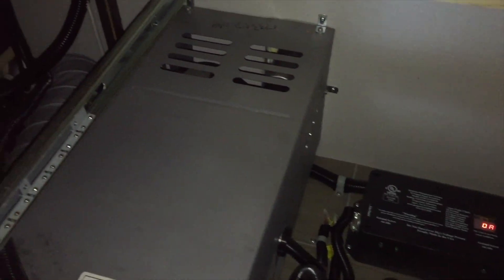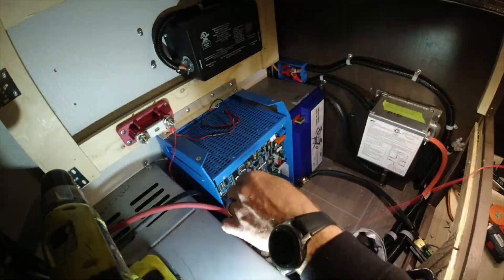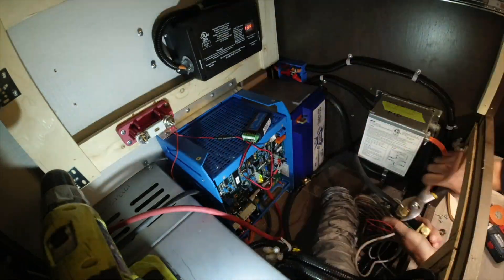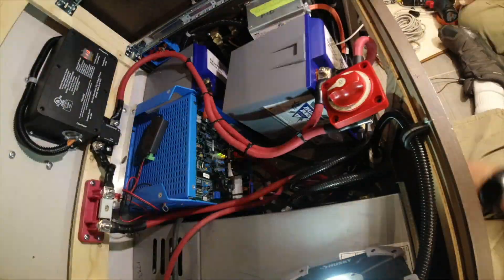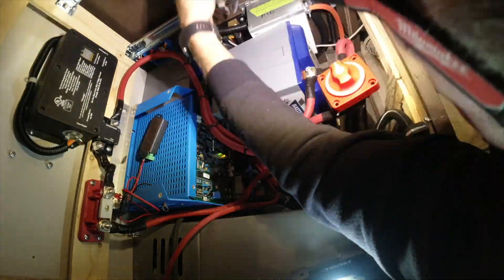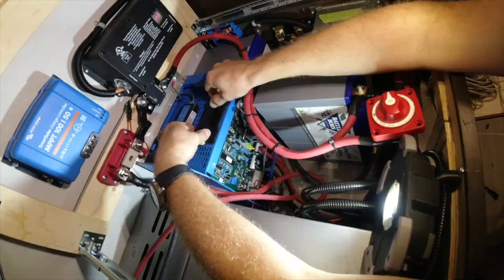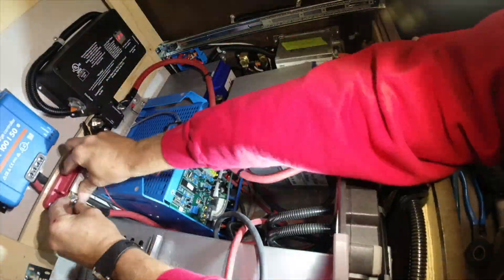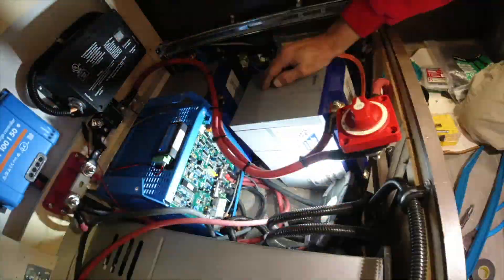2018 Leisure Travel 24MB | Solar Install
On this week’s episode, we show you a ‘behind the scenes’ on the solar install for a 2018 Leisure Travel Van 24MB Unity.  We installed: 600W of Renogy solar panels, 200Ah Battleborn Batteries, Victron Multiplus 3000/120, 712-BMK Smart, 100/50 MPPT.

We typically will have bloopers / outtakes at the end of every video, so don't forget to tune in!  :)

Should you have any questions regarding this install or would like your own consultation, please shoot us an email to: or submit an inquiry via our website (see below).